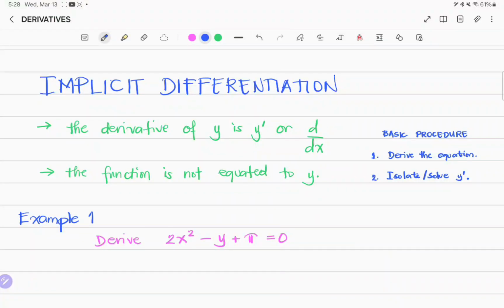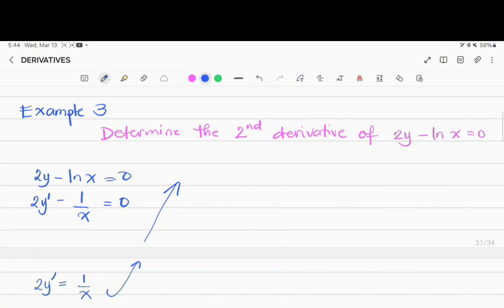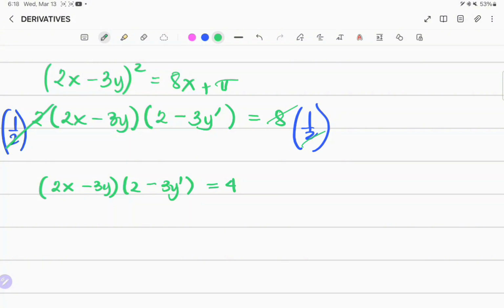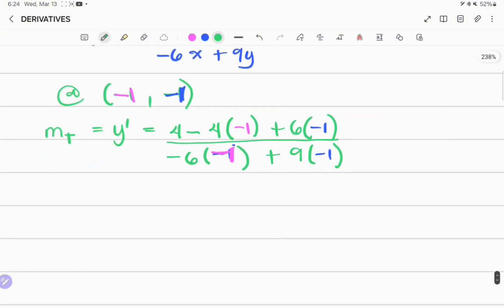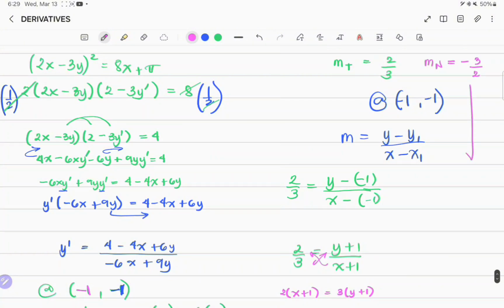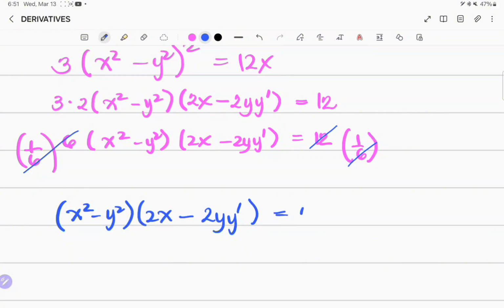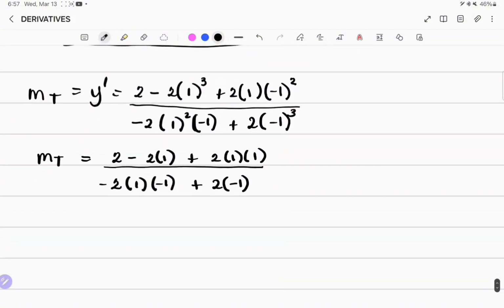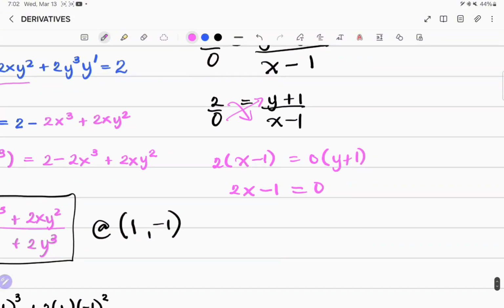Implicit Differentiation | BASIC CALCULUS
This video discusses implicit differentiation that is used in solving the slope and equation of the tangent and normal lines.